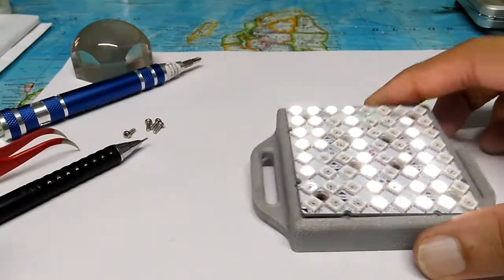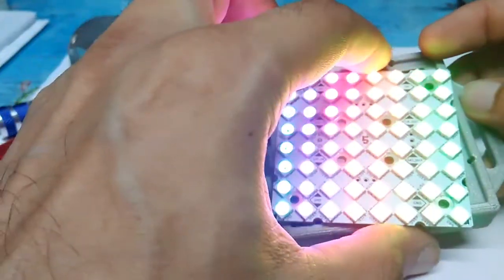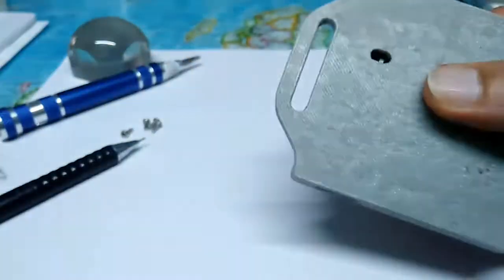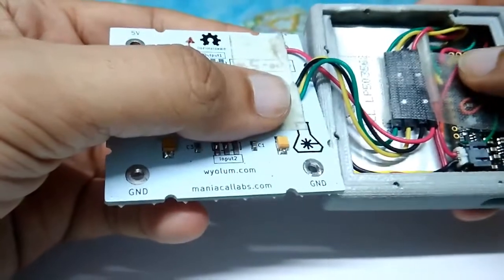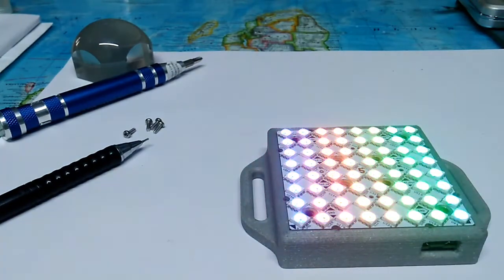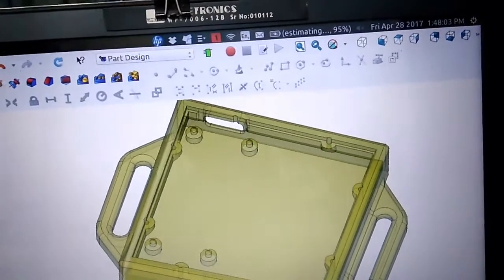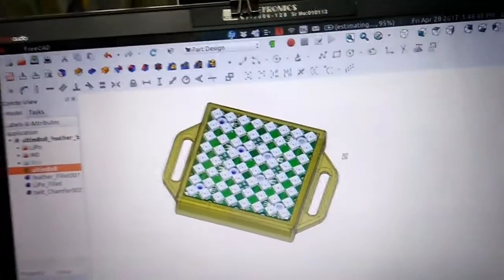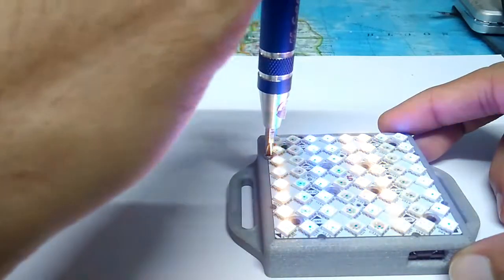ULTiM8x8 belt buckle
Blinky belt buckle using an ULTiM8x8, Adafruit Feather M0, LiPo battery and slide switch